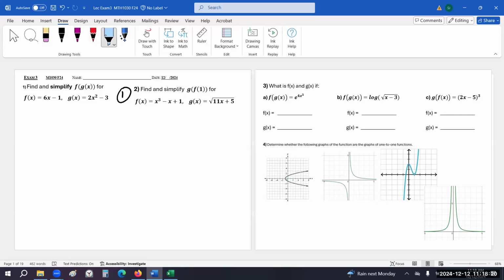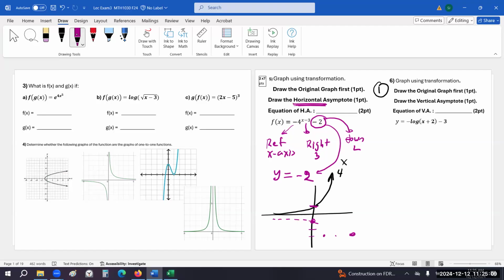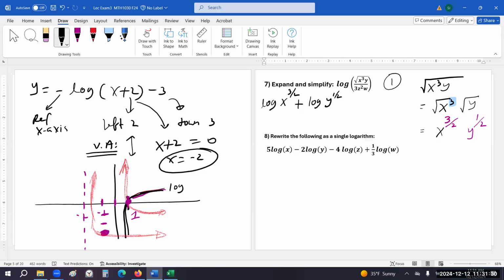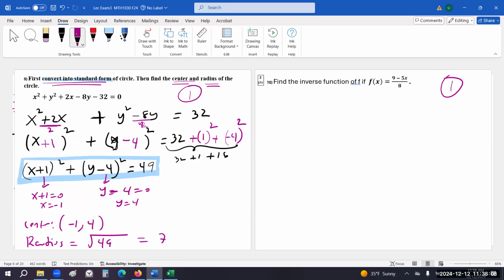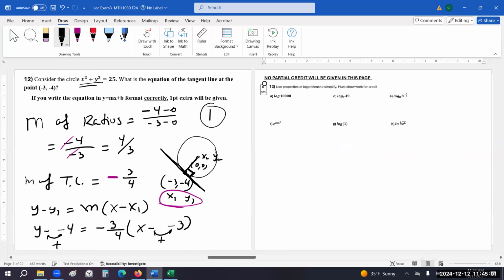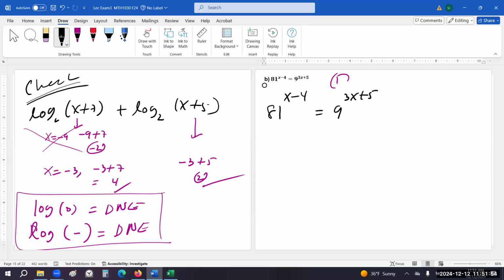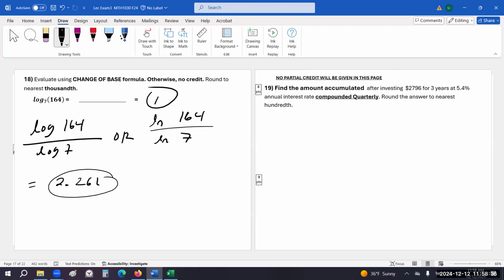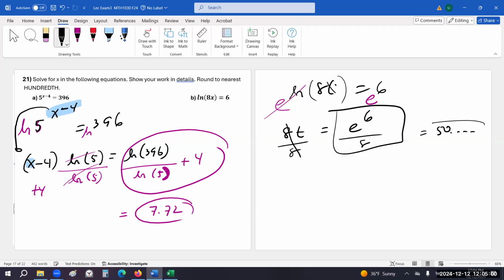Lec27 HTRS M1030 REVIEW 5 FOR FINAL EXAM GOING OVER EXAM3